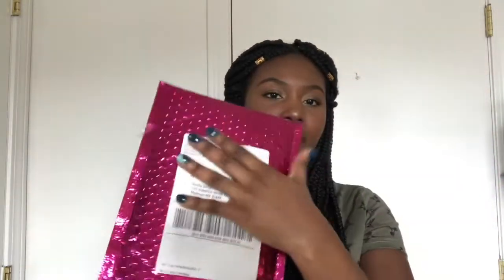Ipsy April 2018 - Unbagging - What did I get in my Ipsy bag this month? - Gess